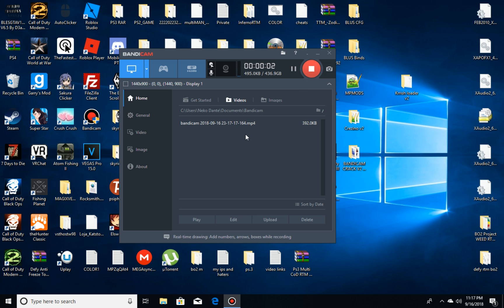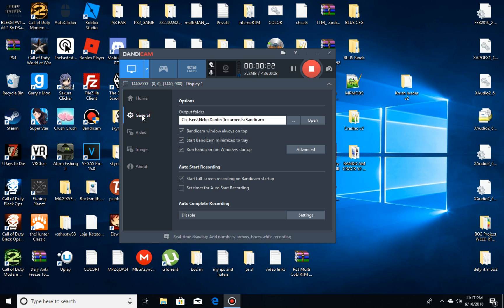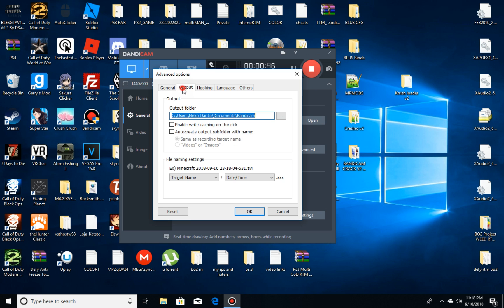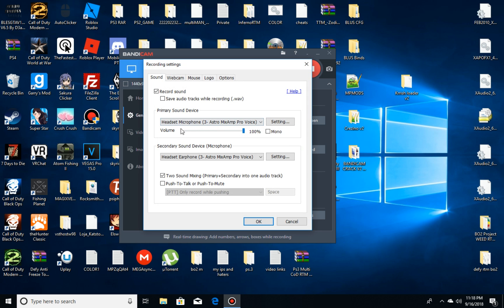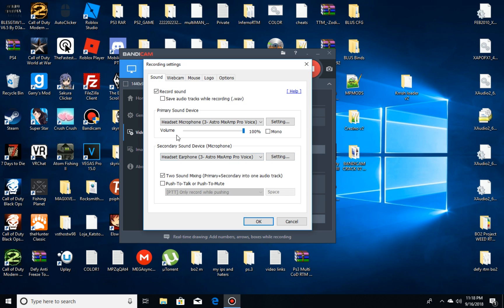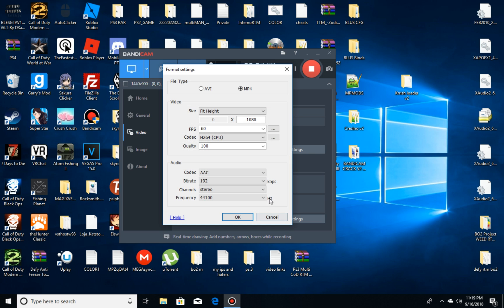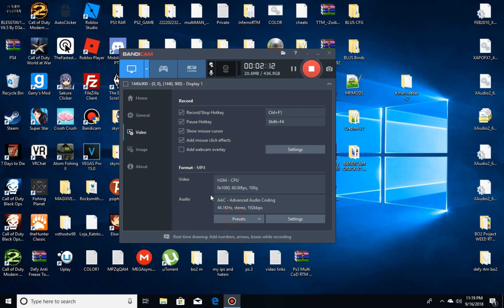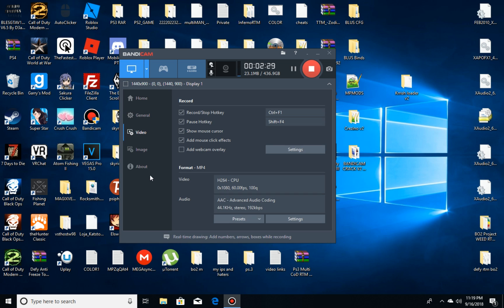How to setup Bandicam Video/MicroPhone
Sorry everyone I will fix the sound sometime